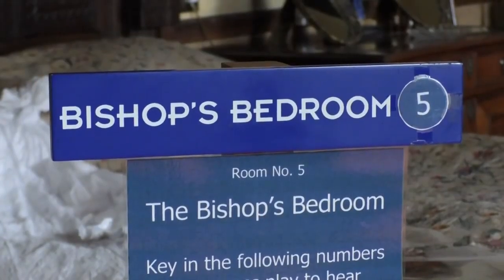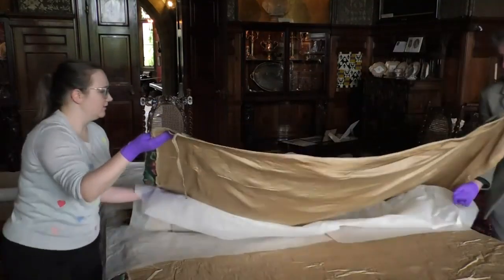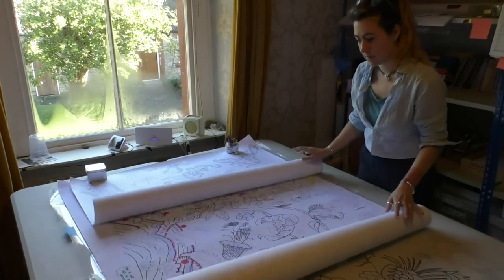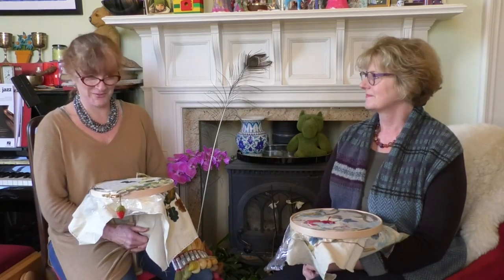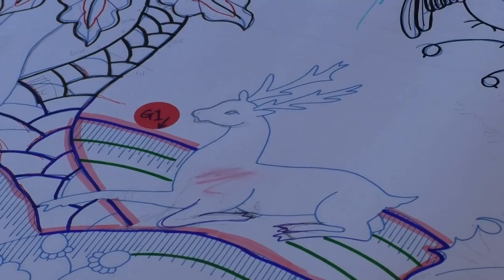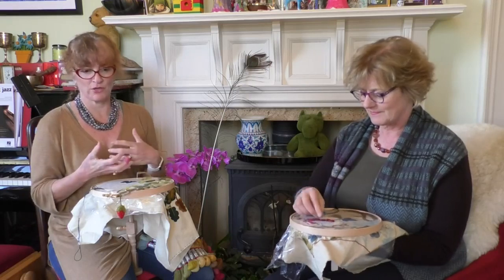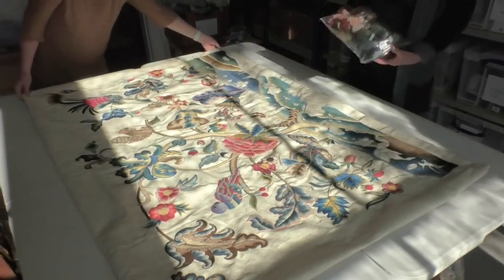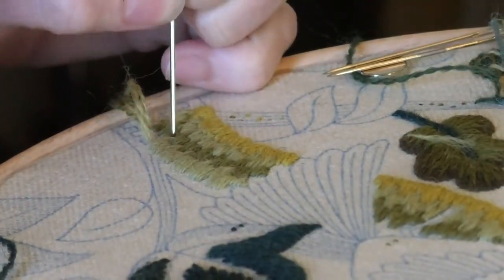The Crewel Work Company and Muncaster Castle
Featuring our new project design the Muncaster Bed Hanging